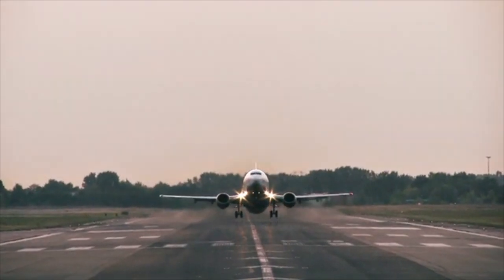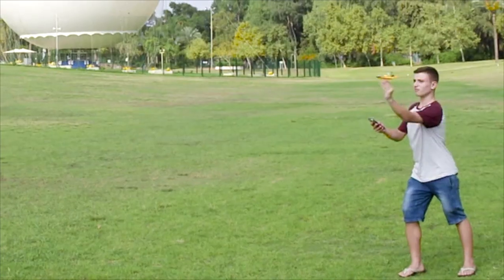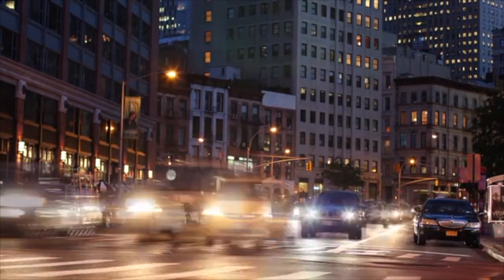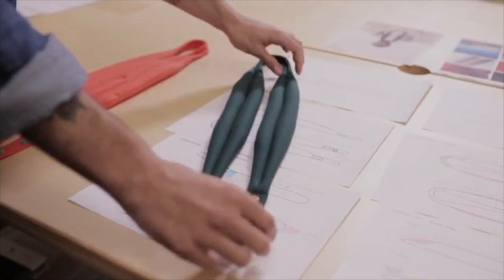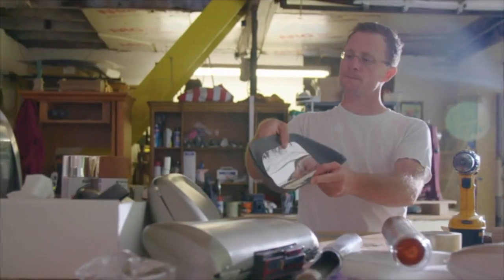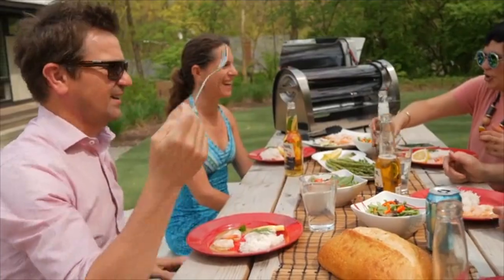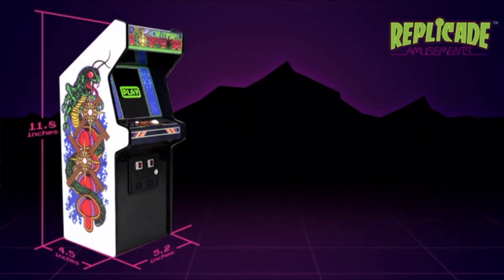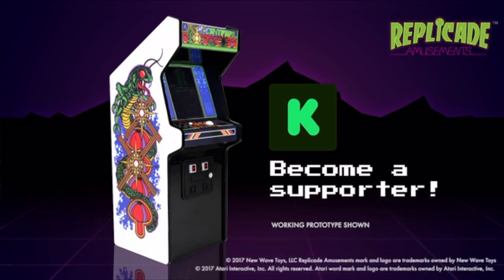5 Amazing Inventions You Must Have Seen Before!! #10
➤ Featured Gadgets:
1) Powerup Dart
2) Ostrich Pillow Loop
3) GoSun
4) Luna Display
5) Replicade